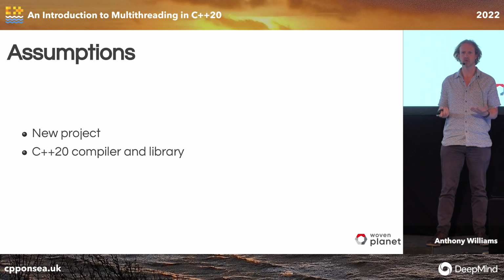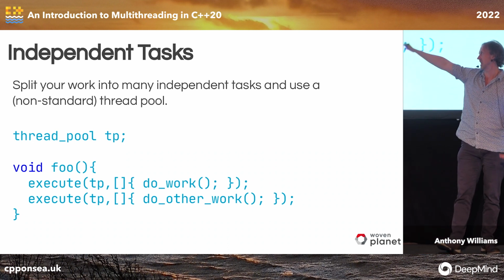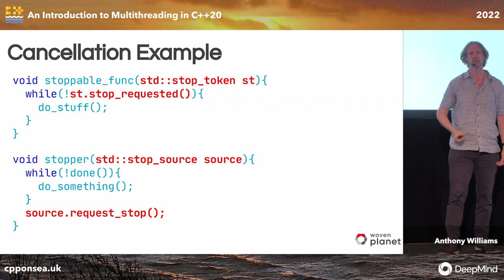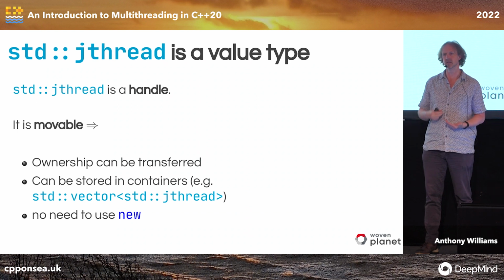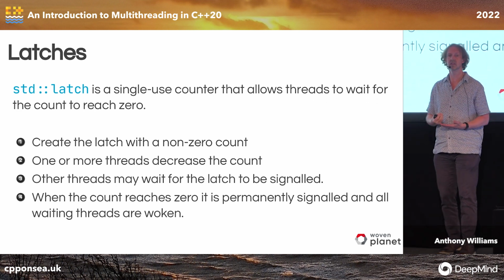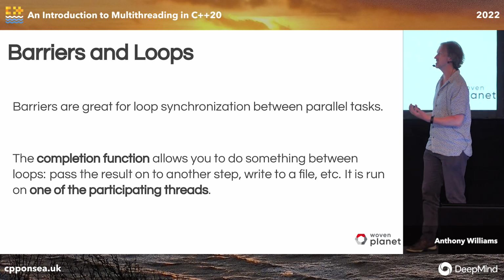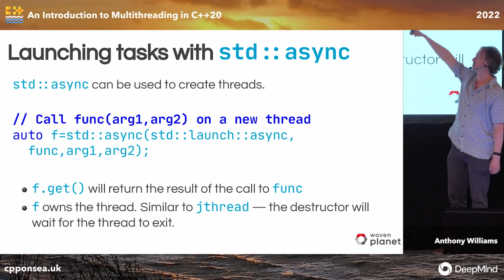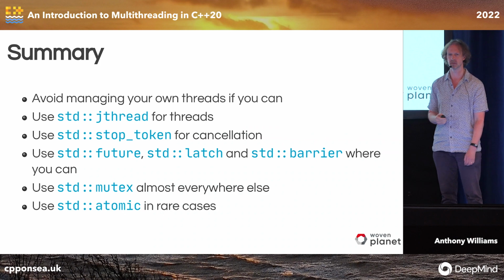An Introduction to Multithreading in C++20 - Anthony Williams - C++ on Sea 2022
Where do you begin when you are writing your first multithreaded program using C++20? Whether you've got an existing single-threaded application, or you're starting from scratch, C++20 provides the basic tools to help. In this talk we'll look at the C++20 facilities you should reach for first, and how to use them safely.

Anthony Williams

Anthony Williams is the author of C++ Concurrency in Action, and a UK-based developer and consultant with many years of experience in C++. He has been an active member of the BSI C++ Standards Panel since 2001, and is author or coauthor of many of the C++ Standards Committee papers that led up to the inclusion of the thread library in the C++11 Standard. Anthony lives in the far west of Cornwall, England, and is currently working for Woven Planet developing automotive software.